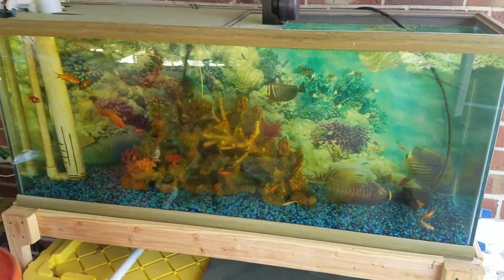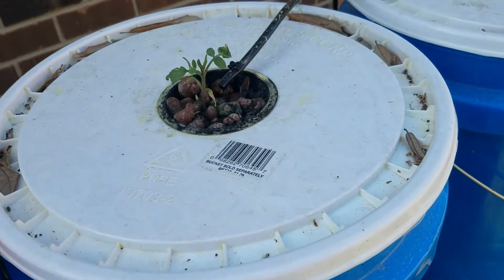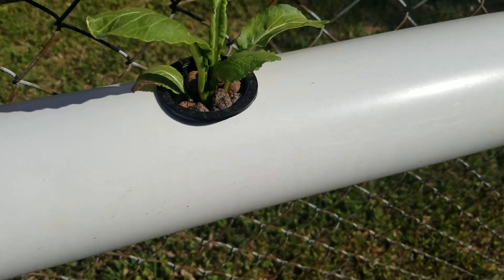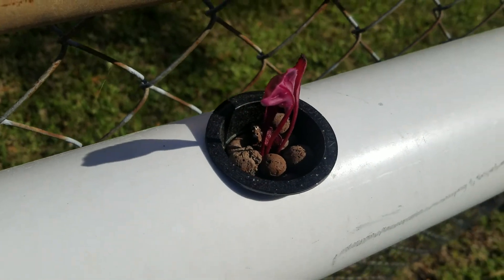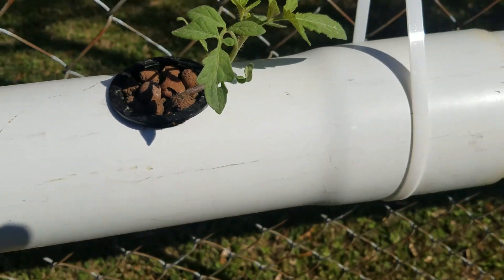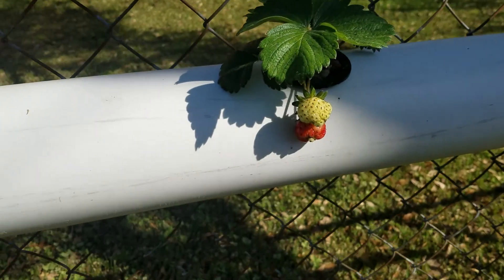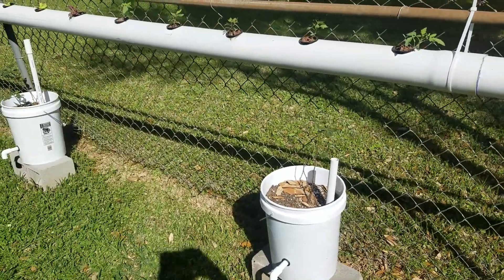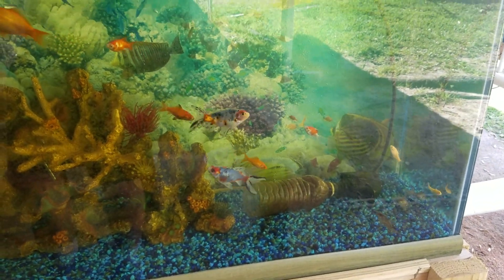Aquaponic Strawberries & More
I wanted to give a progress report and update on my aquaponics system.